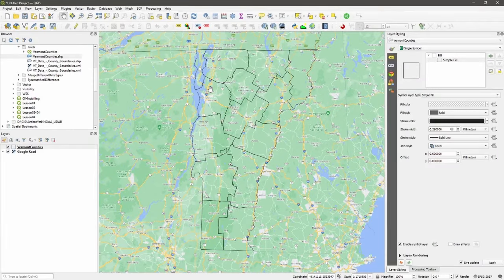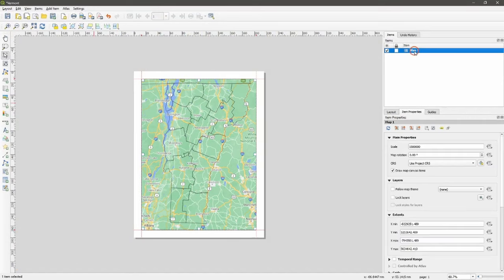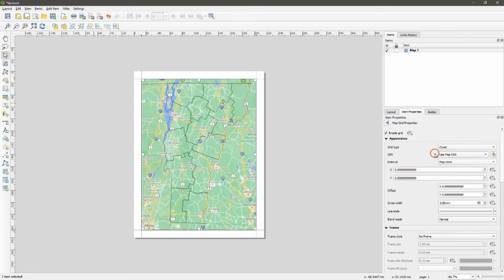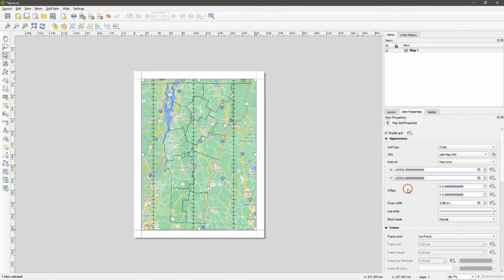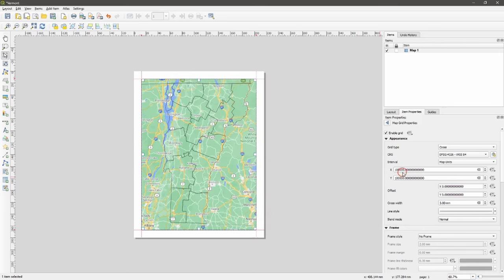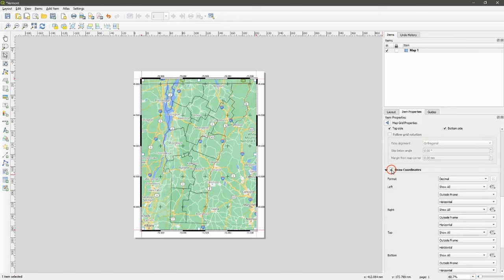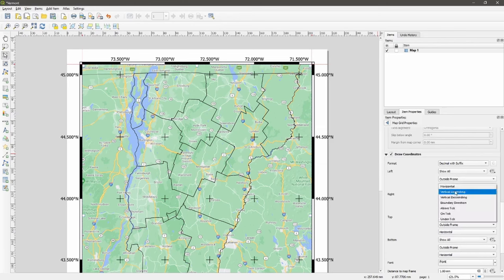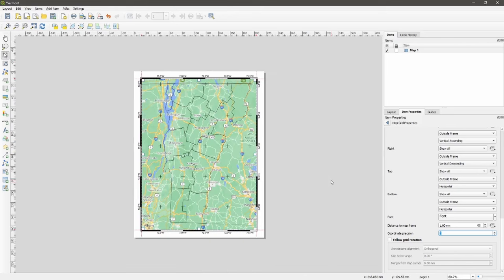QGIS 2 Minute Tutorials - Adding Grids to Your Maps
QGIS is the leading open source geographic information systems (GIS) software. One of the software's many strengths is the ability to create maps for a variety of purposes. A particularly helpful feature when producing maps is to include grids around the edges of your map. This 2 Minute Tutorial walks you through this process.